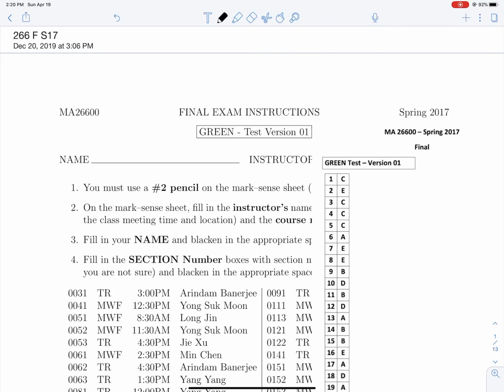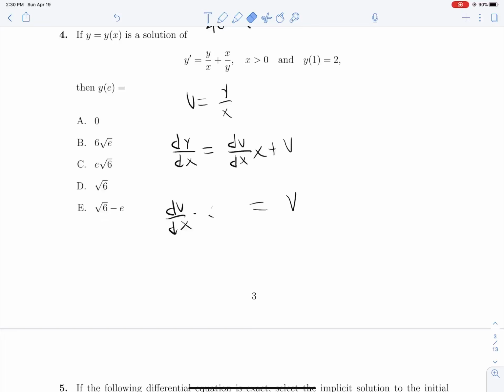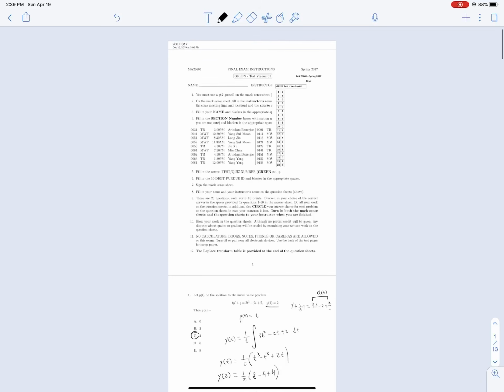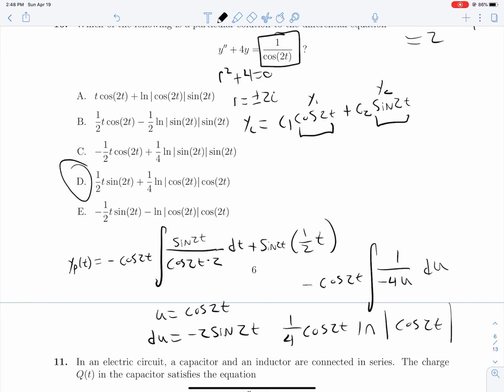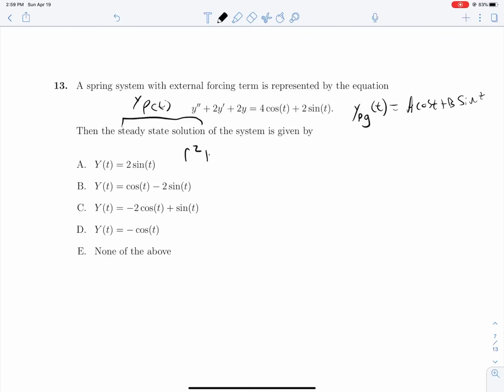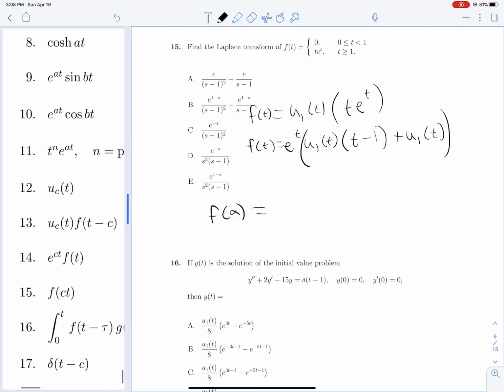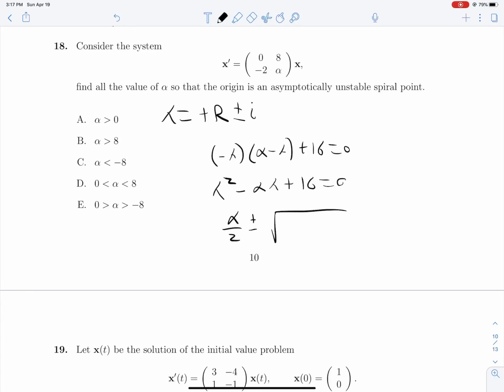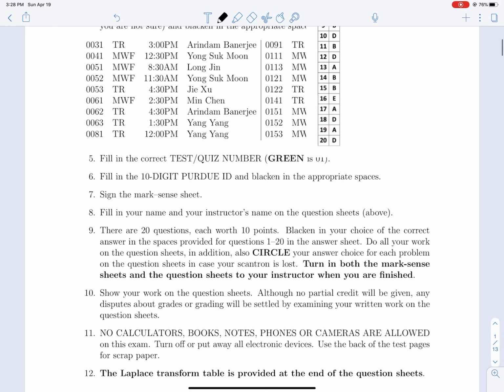S2017 Full Final Exam MA 266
Explanations for the entire spring 2017 final exam for MA 266